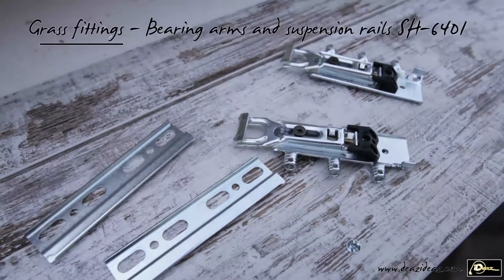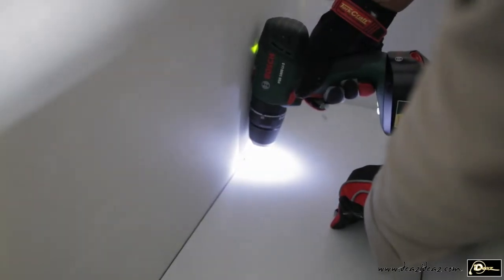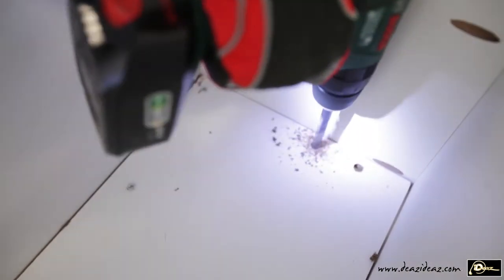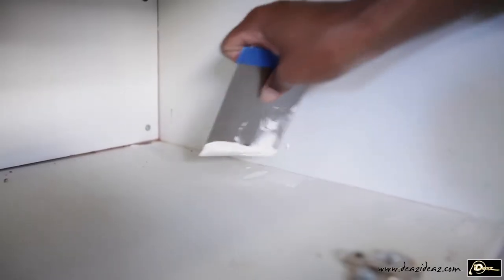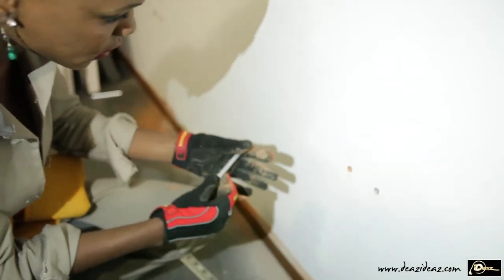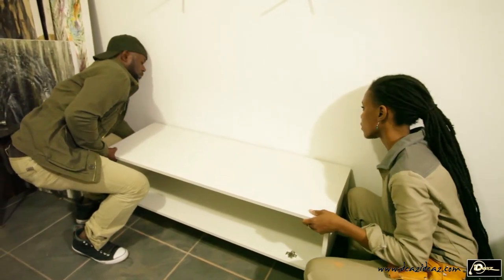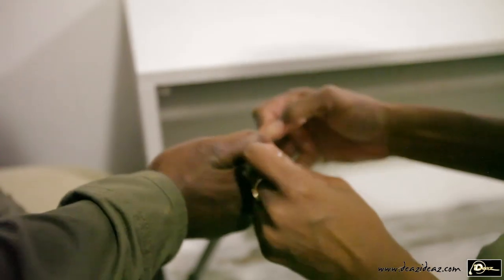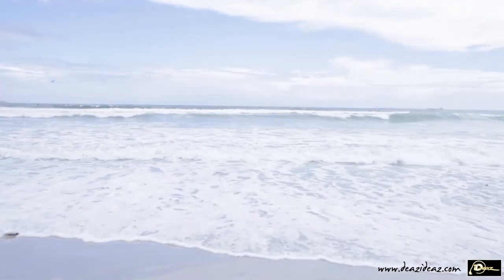Small Floating TV Cabinet making part 3& final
How to make a Small floating TV Cabinet/ Part 3 & finale